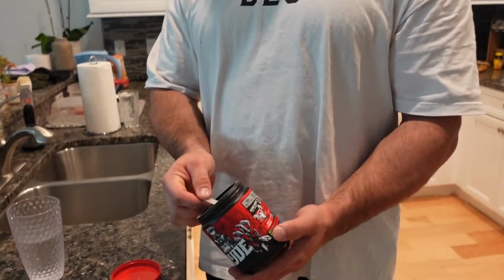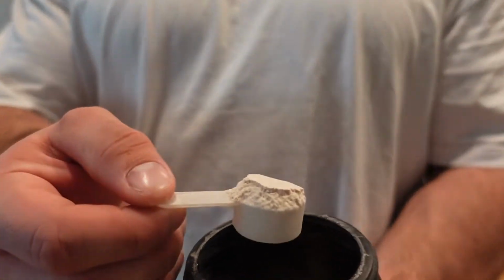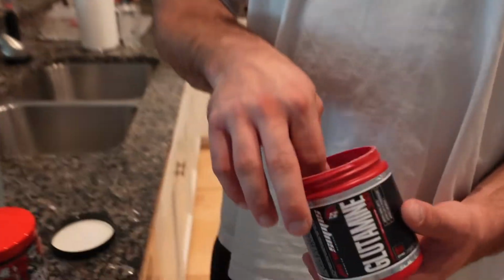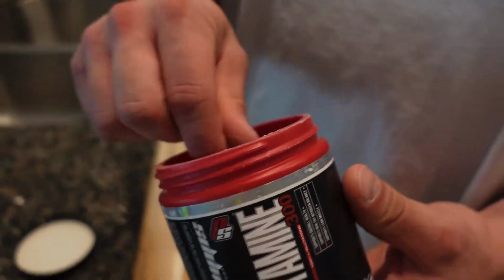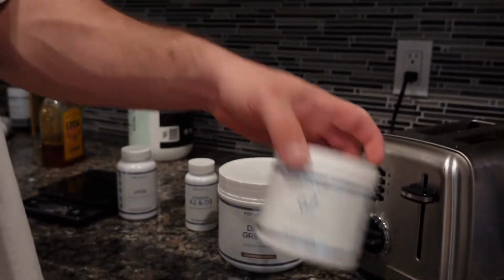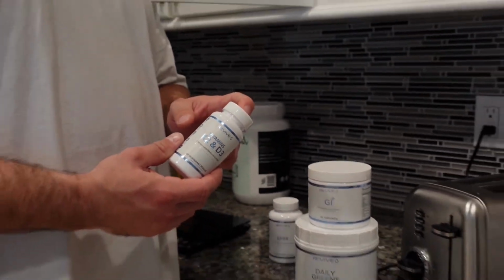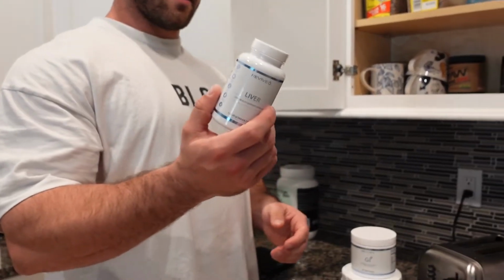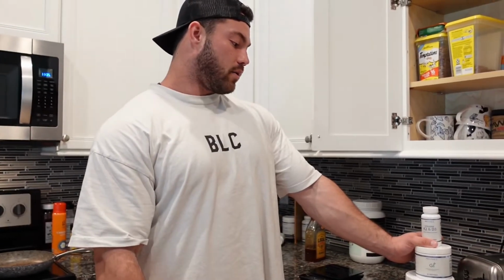Chest & Shoulders // Physique Update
Code: “AUSTIN10” to save

Code: “Emily” to save